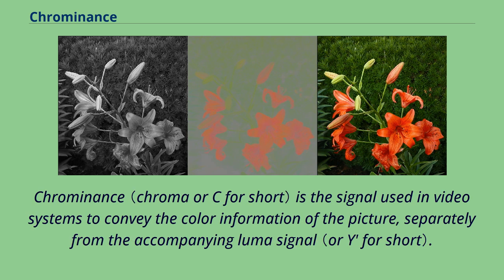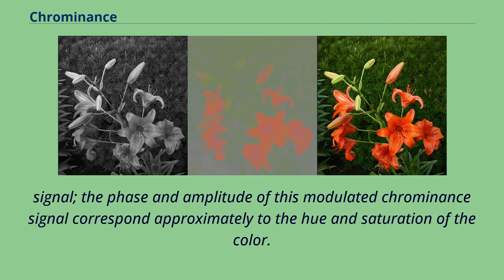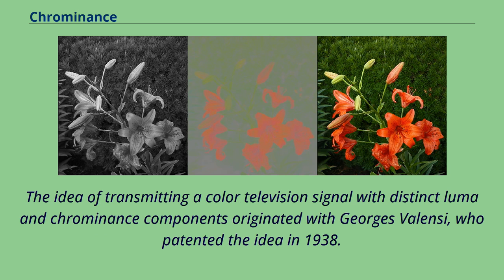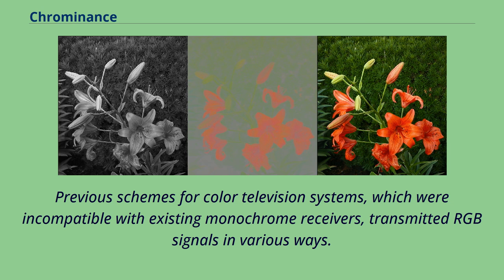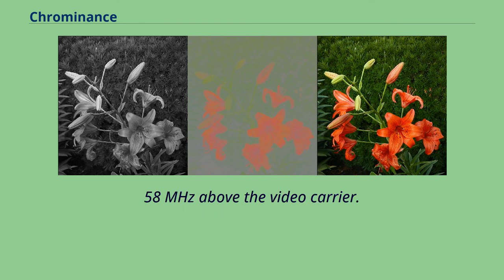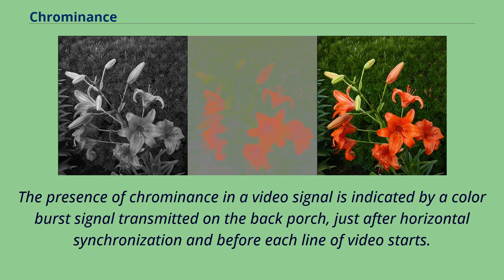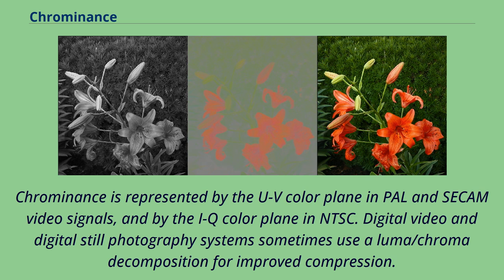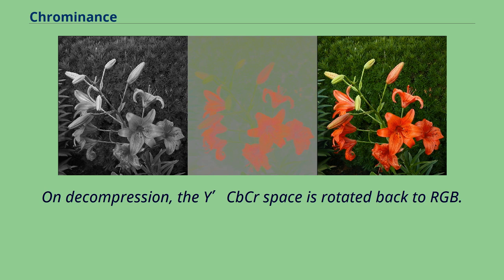Chrominance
Luminance only, Chrominance only, and full color image.
Chrominance （chroma or C for short） is the signal used in video systems to convey the color information of the picture, separately from the accompanying luma signal （or Y' for short）.
Chrominance is usually represented as two color-difference components: U = B′ − Y′ （blue − luma） and V = R′ − Y′ （red − luma）.
Each of these difference components may have scale factors and offsets applied to it, as specified by the applicable video standard.
In composite video signals, the U and V signals modulate a color subcarrier signal, and the result is referred to as the chrominance
signal; the phase and amplitude of this modulated chrominance signal correspond approximately to the hue and saturation of the color.
In digital-video and still-image color spaces such as Y′CbCr, the luma and chrominance components are digital sample values.
Separating RGB color signals into luma and chrominance allows the bandwidth of each to be determined separately.
Typically, the chrominance bandwidth is reduced in analog composite video by reducing the bandwidth of a modulated color subcarrier, and in digital systems by chroma subsampling.
The idea of transmitting a color television signal with distinct luma and chrominance components originated with Georges Valensi, who patented the idea in 1938.
Valensi's patent application described: The use of two channels, one transmitting the predominating color （signal T）, and the other the mean brilliance （signal
t） output from a single television transmitter to be received not only by color television receivers provided with the necessary more expensive equipment,
but also by the ordinary type of television receiver which is more numerous and less expensive and which reproduces the pictures in black and white only.
Previous schemes for color television systems, which were incompatibl...